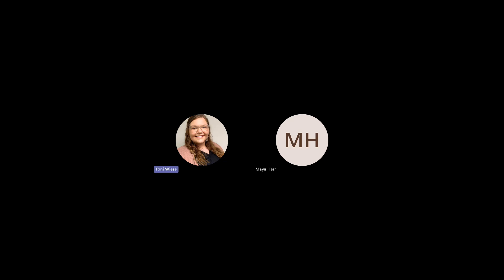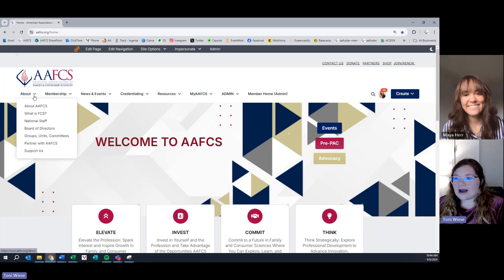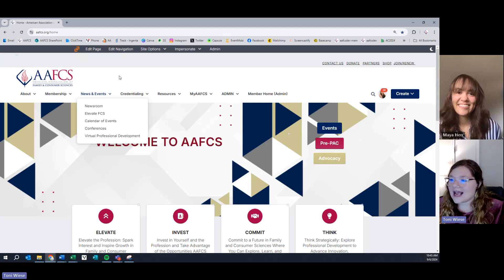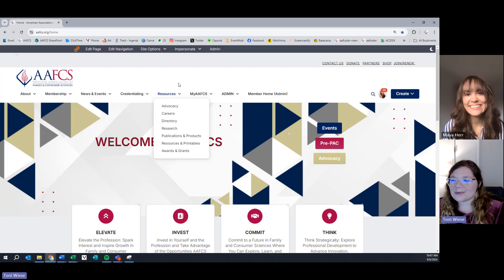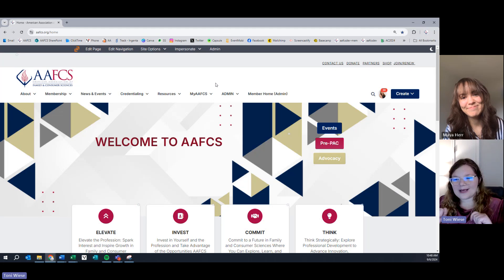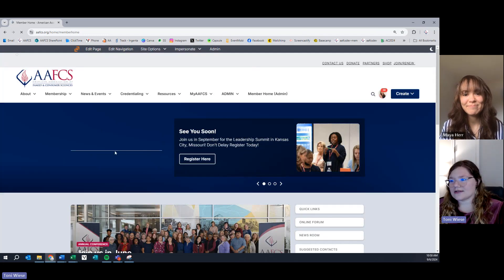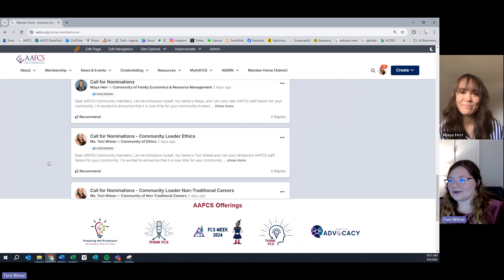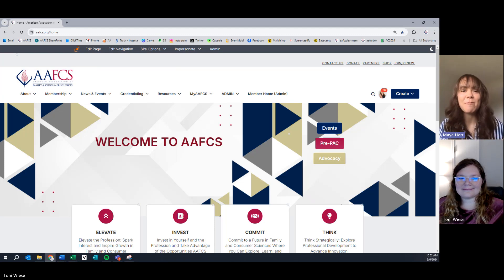NEW Website Launch Video